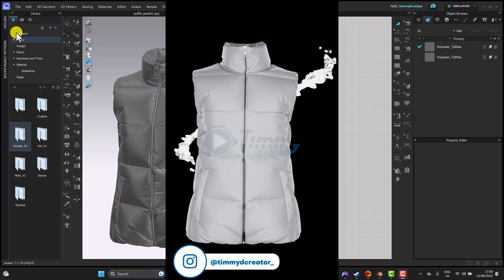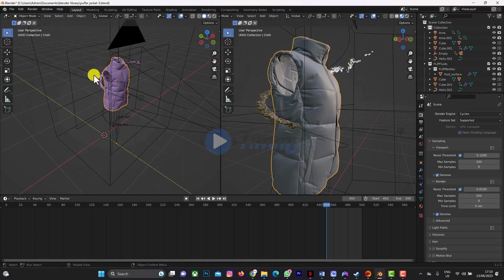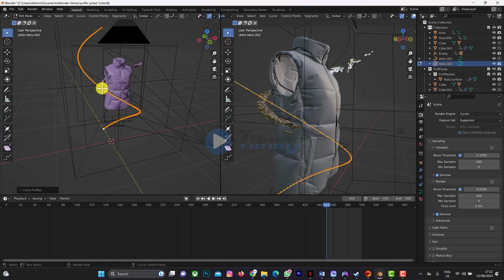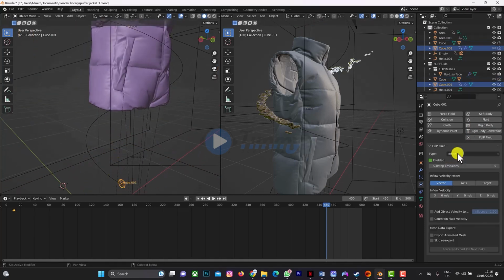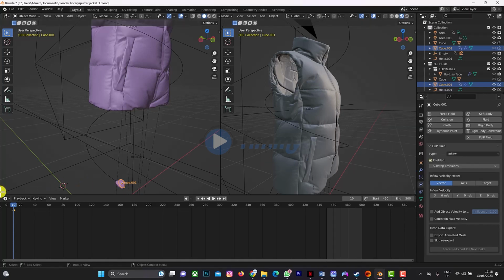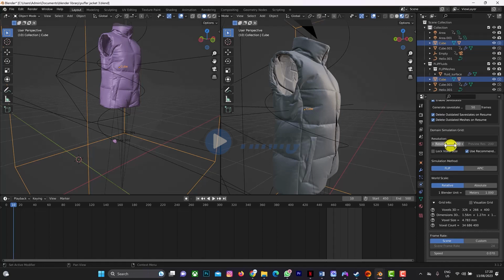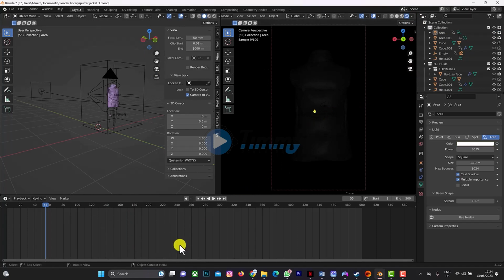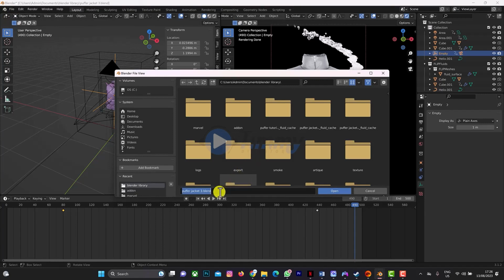Breakdown Clo3d/Marvelous Designer to Blender Animation - Water Simulation (Flipfluid along a Curve)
Breakdown  Clo3d to Blender Animation using the Blender Flipfluid Addon
This process can also be used for other aspect of fluid simulation and not only cloth design